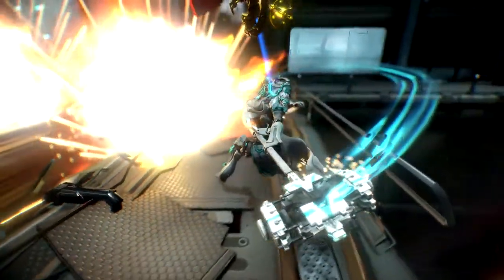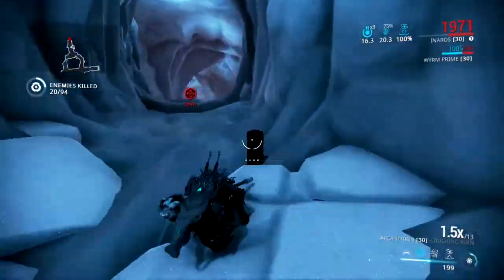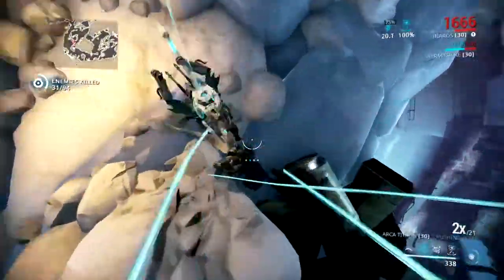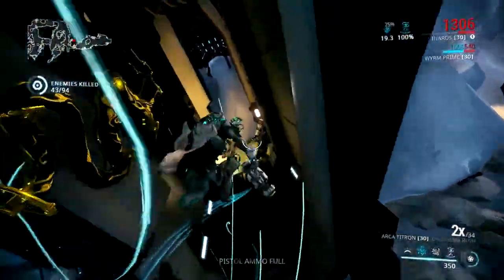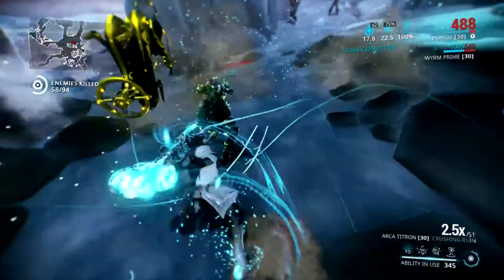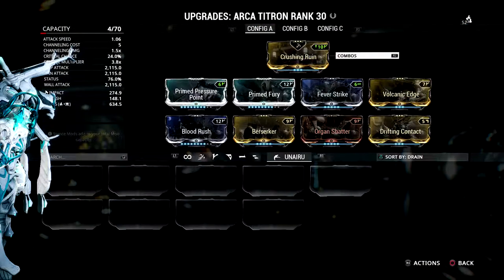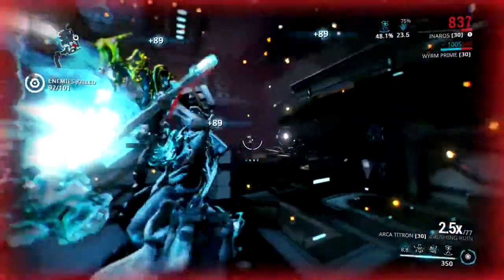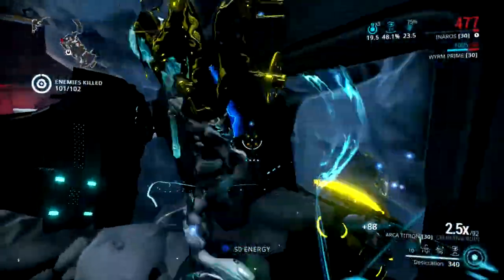Arca Titron Review (Slam Slam Slam)